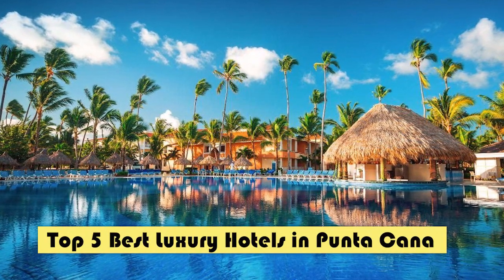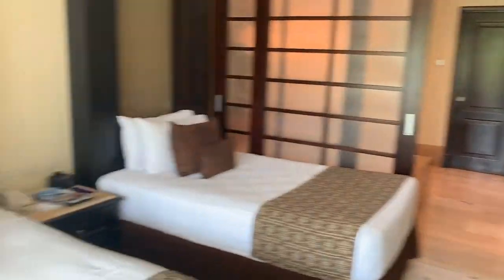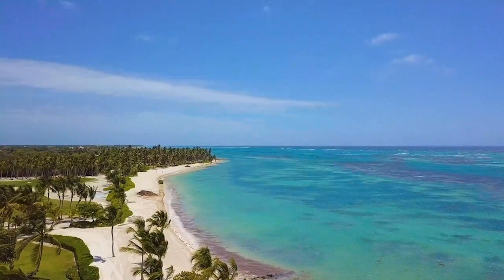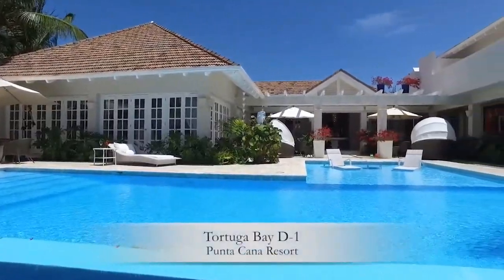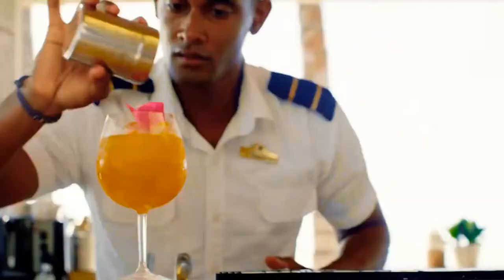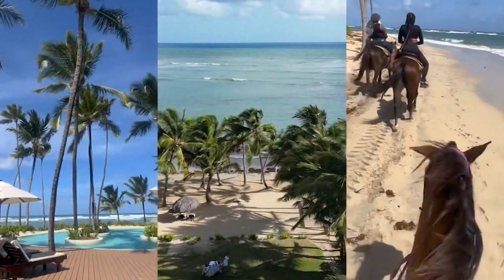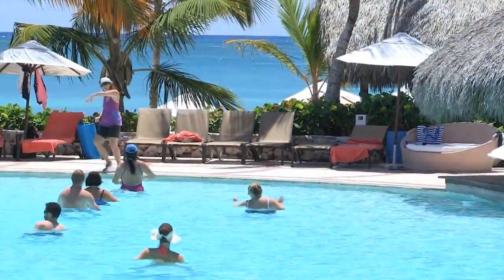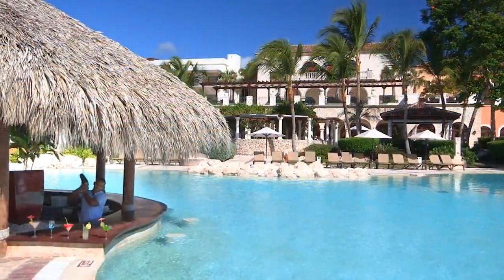🌴 Top 5 Best Hotels in Punta Cana All Inclusive ⭐ Luxury Resorts in Dominican Republic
🔸 Explore the paradise of Punta Cana in the Dominican Republic and discover the ultimate luxury retreats. In this video, we unveil the top 5 best all-inclusive hotels in Punta Cana, offering unparalleled comfort, exquisite amenities, and breathtaking views.

🔸 Join us on a virtual tour through these luxurious resorts, each boasting unique features and world-class services. Whether you're seeking relaxation, adventure, or gourmet dining, these exclusive properties cater to every desire.

🔸 Don't miss out on experiencing the pinnacle of hospitality in Punta Cana's most prestigious hotels.